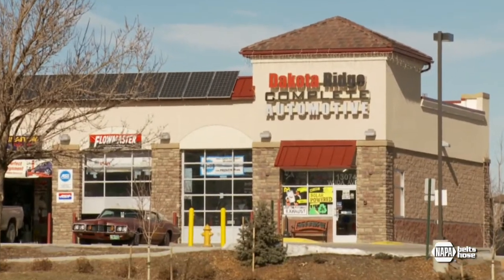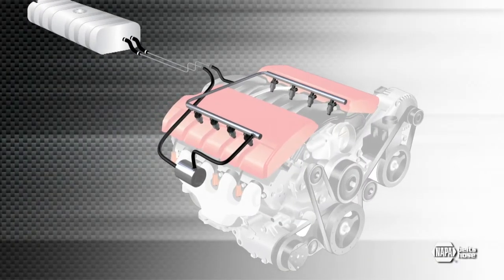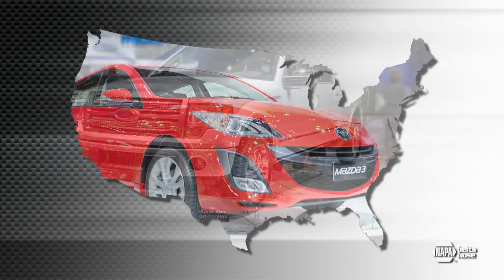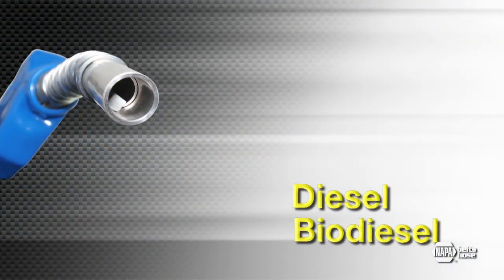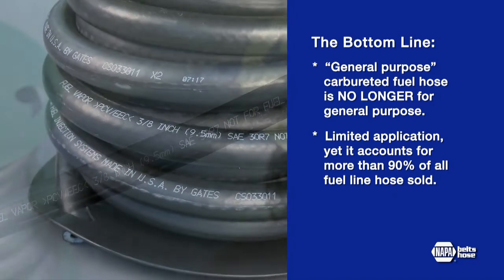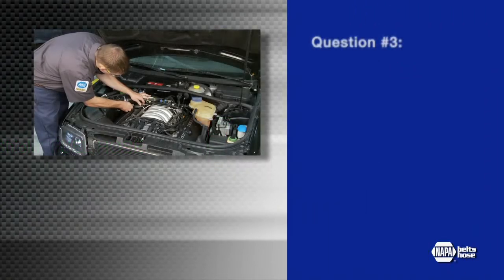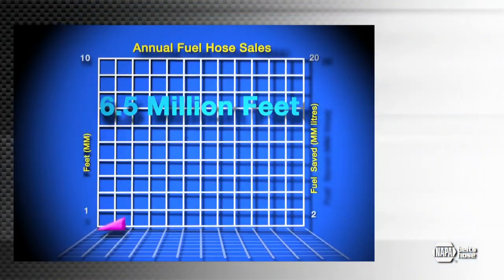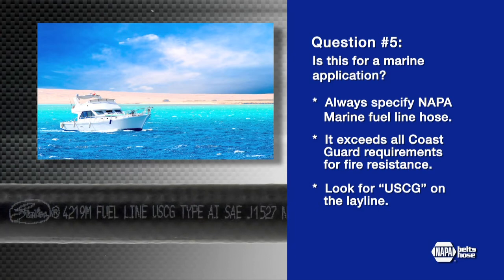Why Using a Barricade-type Fuel Hose is Important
Using general purpose carbureted fuel hose instead of a barricade-type fuel hose can lead to problems in all gasoline powered engines from cars and light trucks to lawn mowers and string trimmers.  Here is what you need to know.